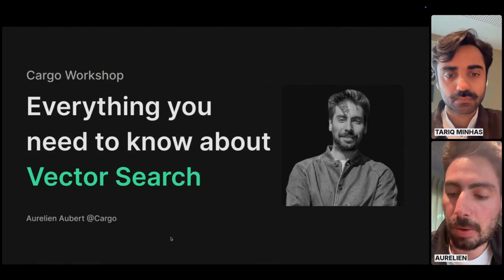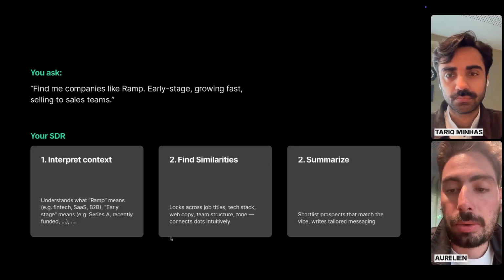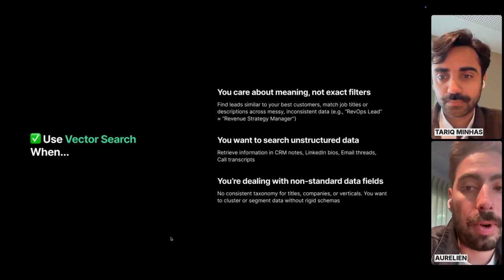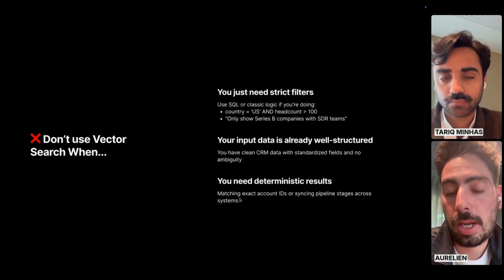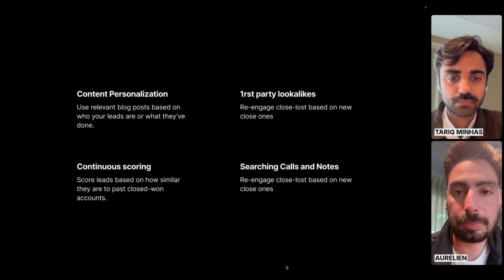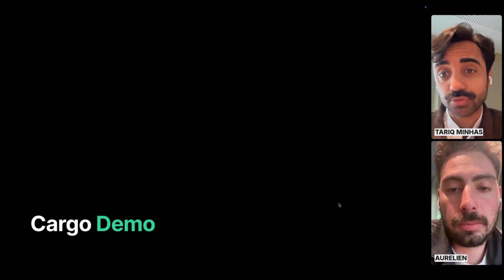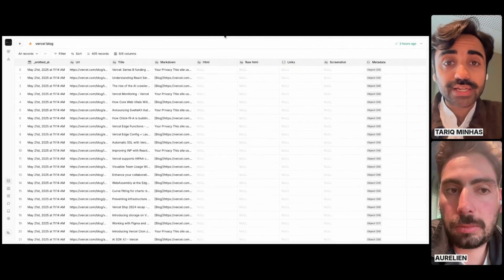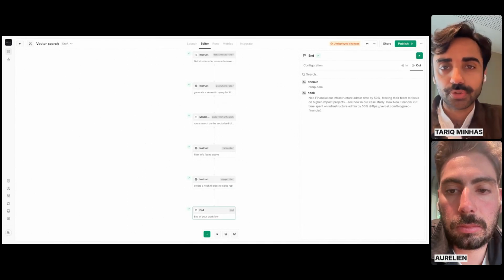Everything you need to know about Vector Search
GTM Engineering community workshop to introduce Cargo's vector search capability